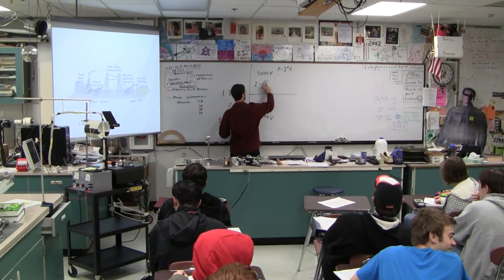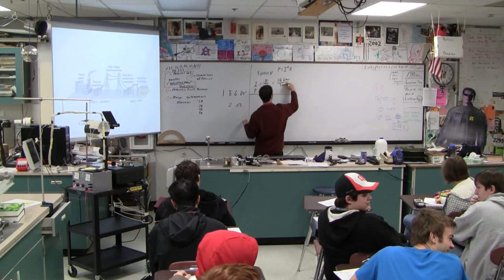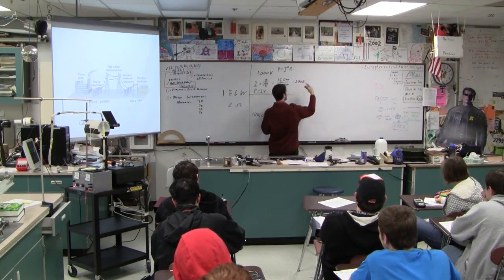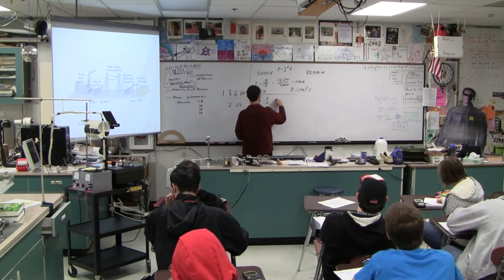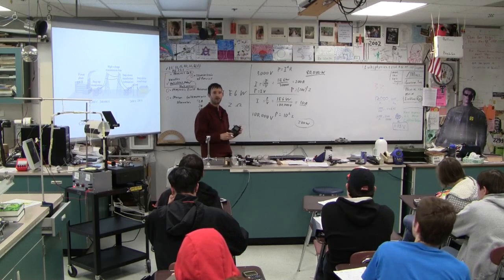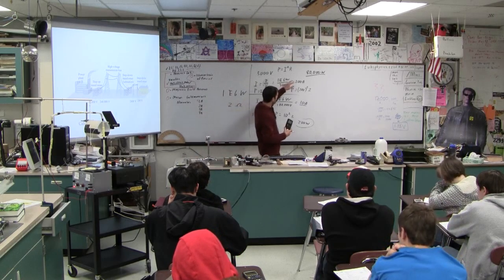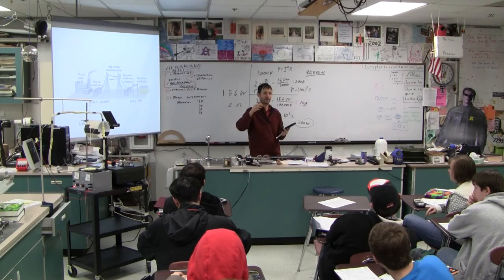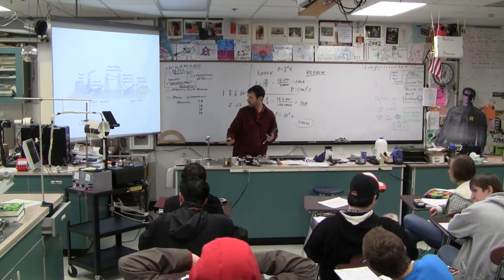IBII 20-07-03 Calculating AC Power loss with transmission lines